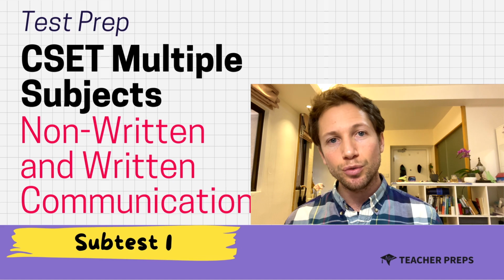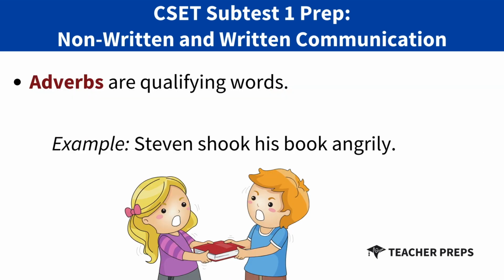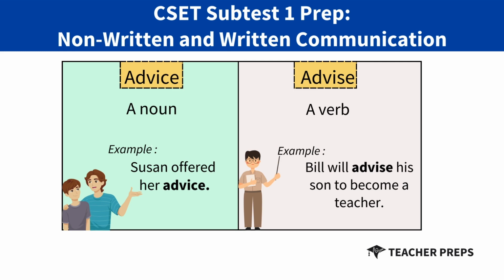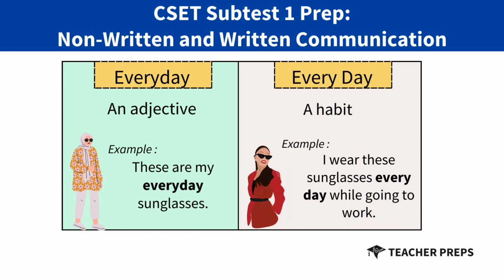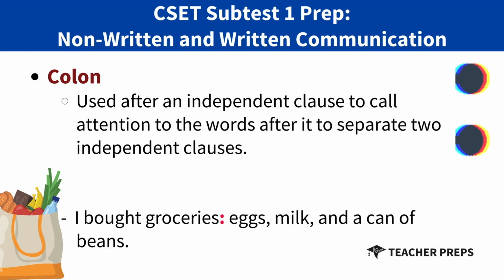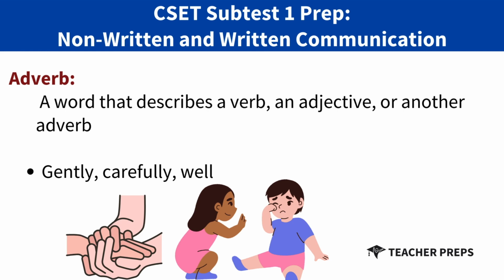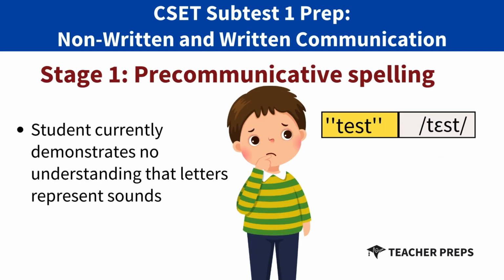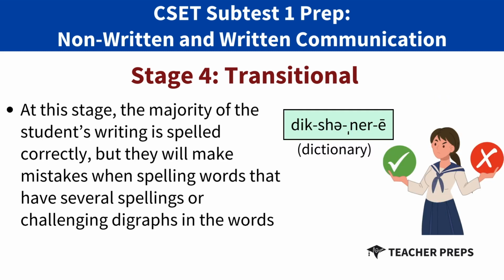CSET Subtest 1 Prep: Non Written and Written Communication